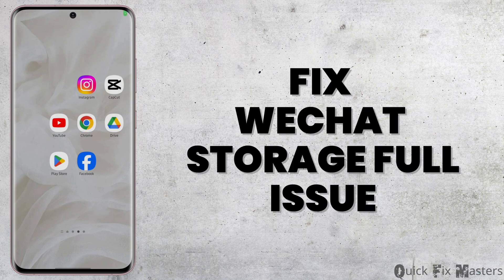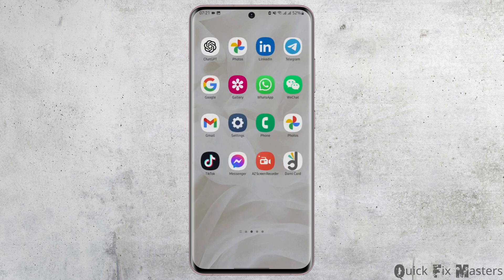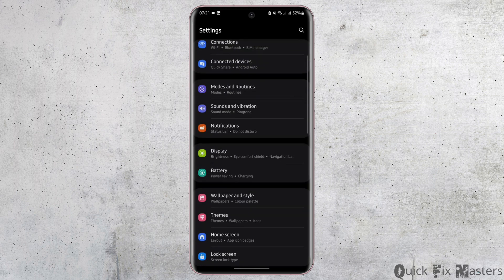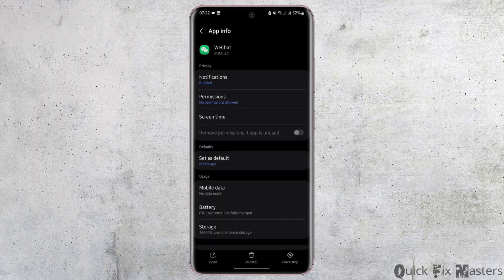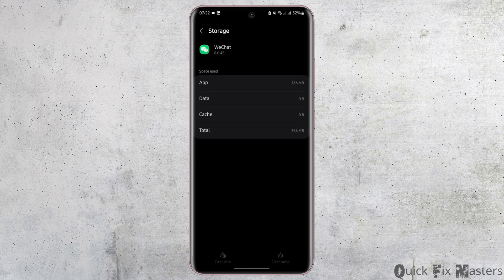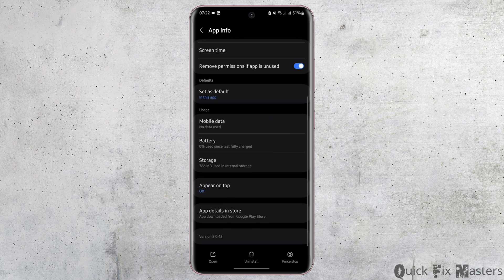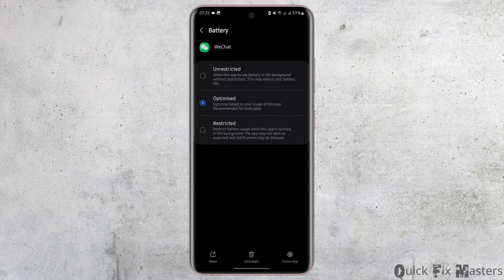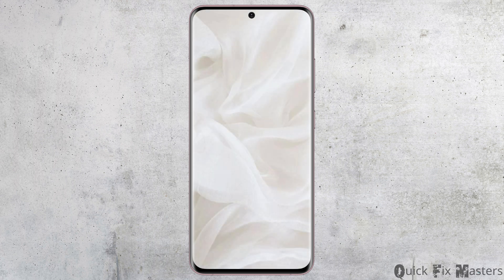How to Fix WeChat Storage Full Issue 2024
Experiencing a storage full issue on WeChat? This guide provides troubleshooting steps to address the problem and free up storage space on WeChat, ensuring you can continue using the app without interruptions.

In this tutorial:
0:00 - Introduction
0:15 - How to Fix WeChat Storage Full Issue 2024

Discover effective methods to resolve the storage full issue on WeChat with this comprehensive guide. From clearing chat history to managing media files and optimizing storage settings, this tutorial covers all the necessary steps to help you free up space and resolve storage full problems on WeChat in 2024.

Ensure smooth performance on WeChat by following this guide to fix the storage full issue and optimize storage usage.